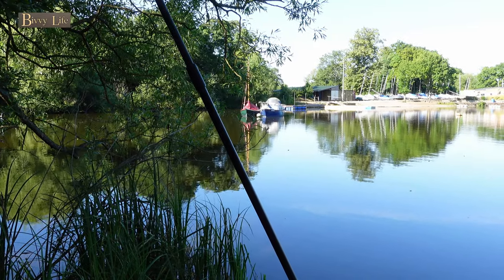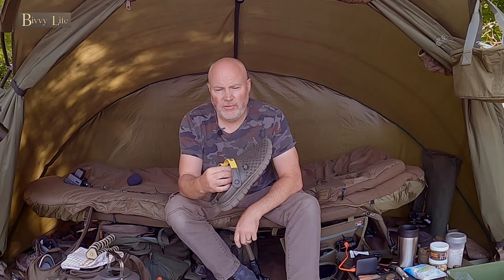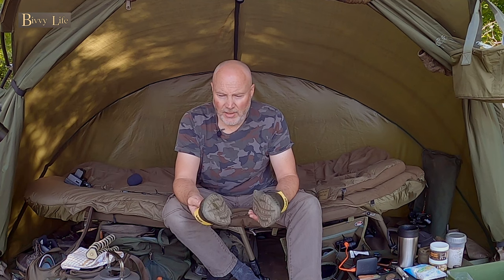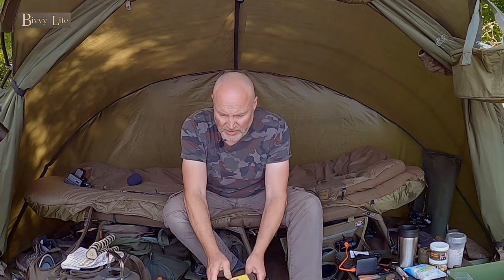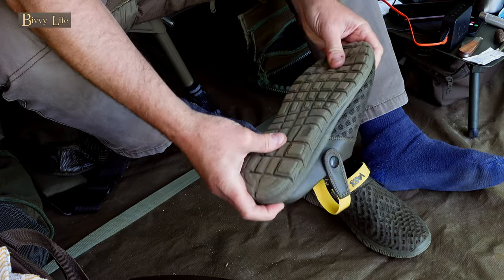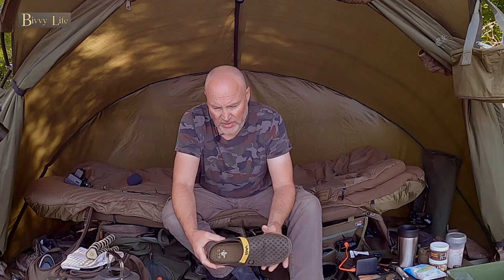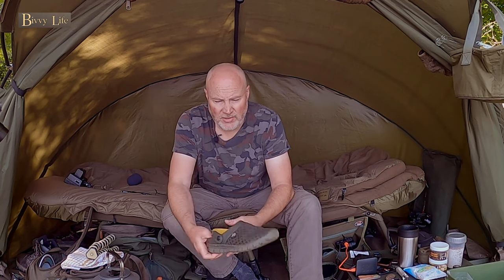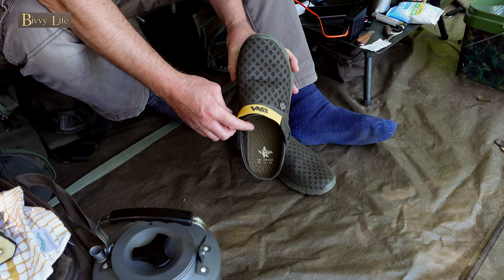An unbiased review of the Vass easy bac fishing trainers.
Whilst out fishing I decided to film a short review of these fantastic vass easy bac trainers. They're lightweight, really comfortable and can be put on and removed in really quick fashion. They're ideal for night fishing when time is crucial in getting to your rods. They're also ideal for  camping and other outdoor leisure.